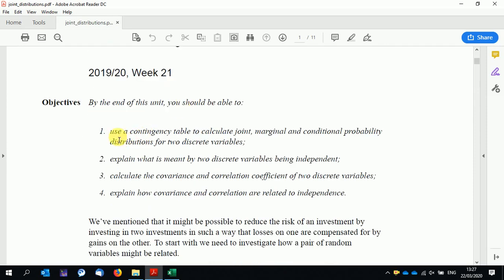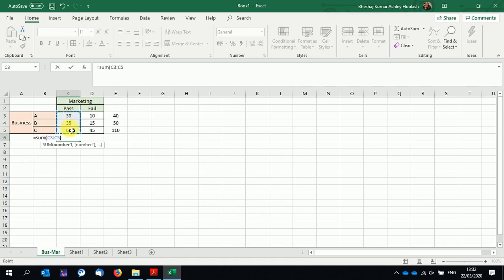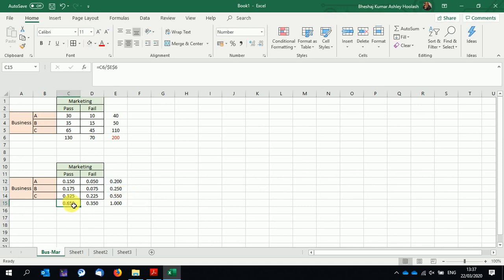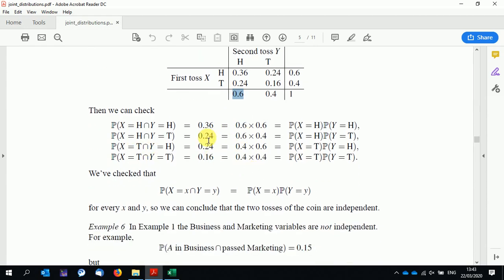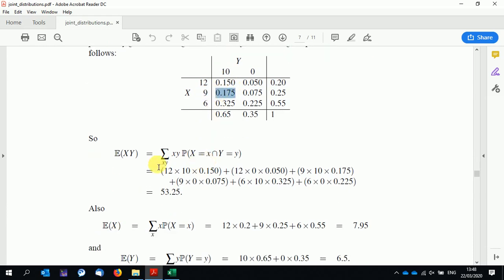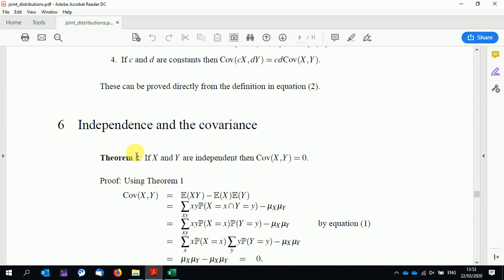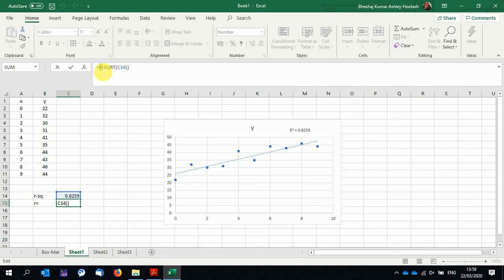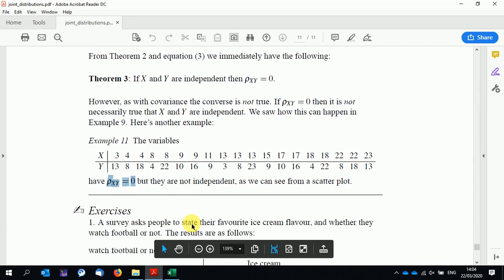MSO2620 Joint distributions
Middlesex University Mauritius